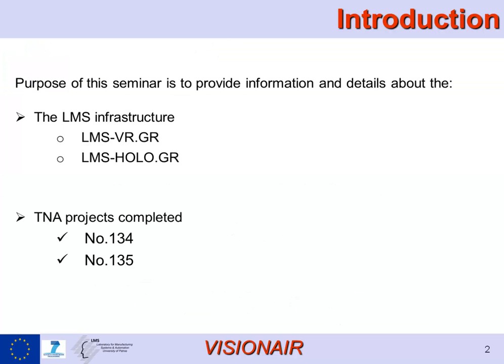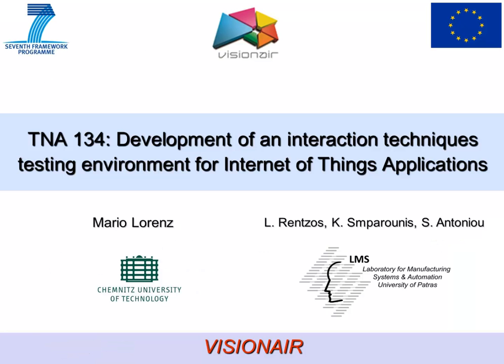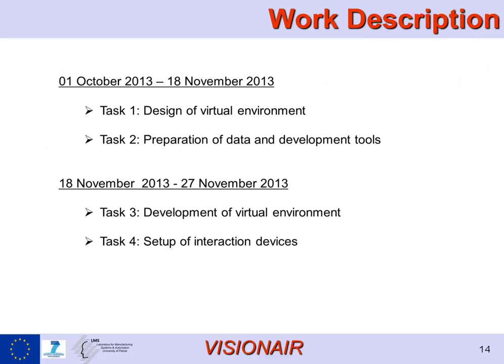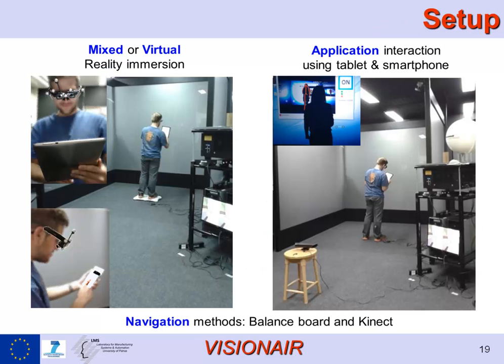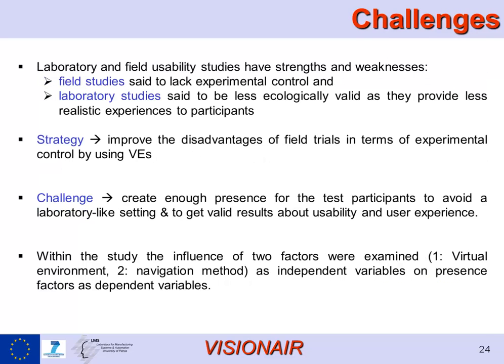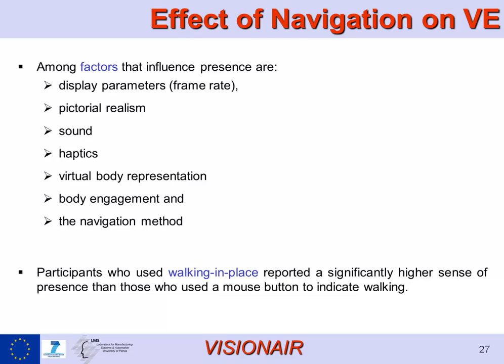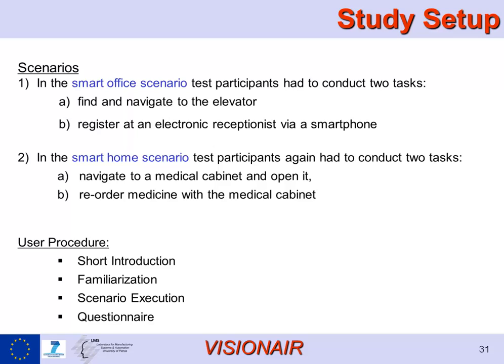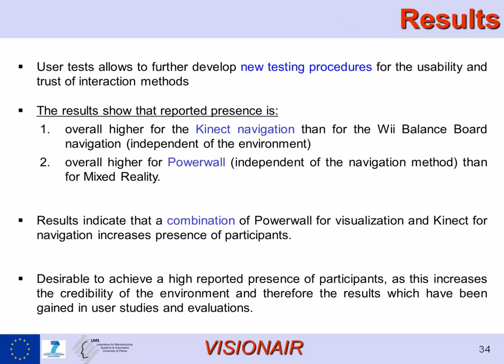Y3S10 LMS- VISIONAIR TNA SEMINAR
1) Development of an interaction techniques testing environment for Internet of Things Applications 2) Presence and Usability in Virtual Environments